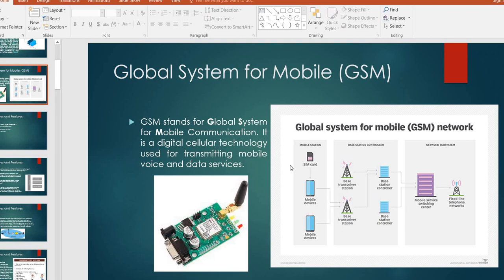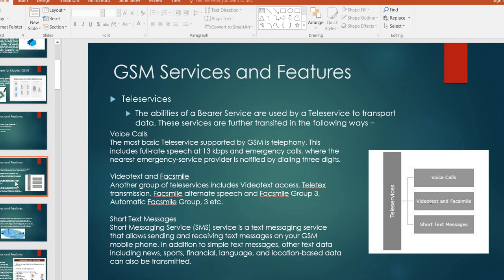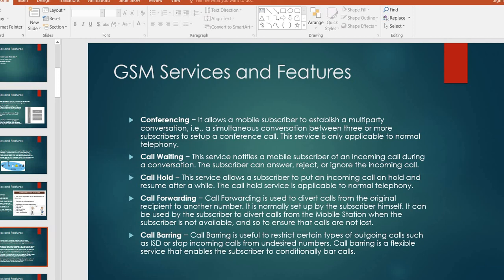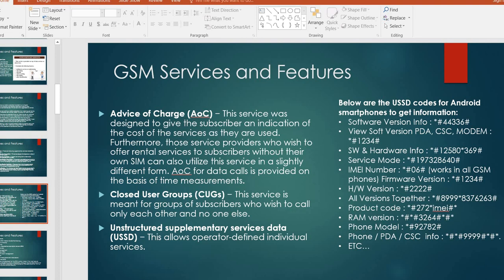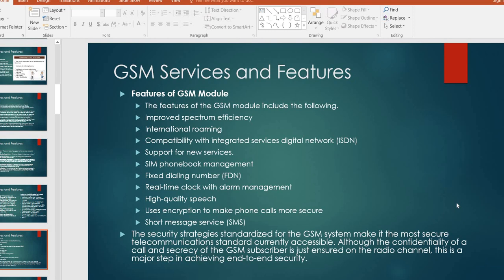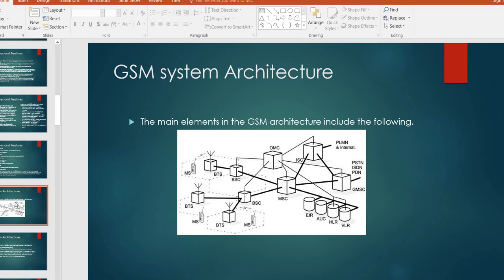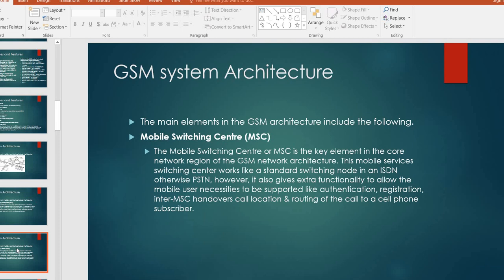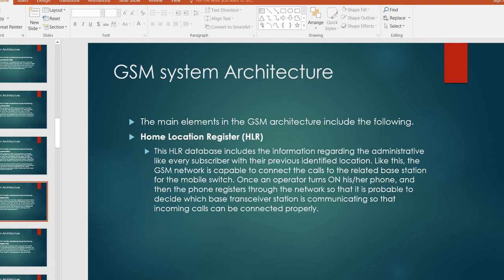DETE UNIT 4 II